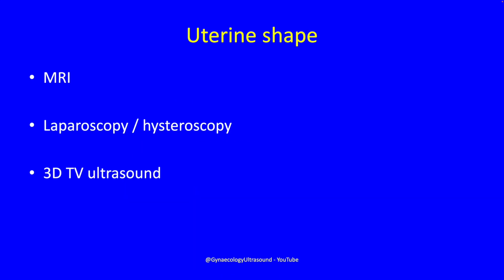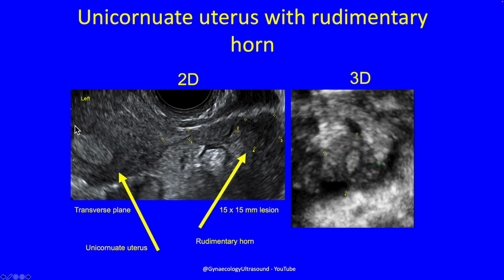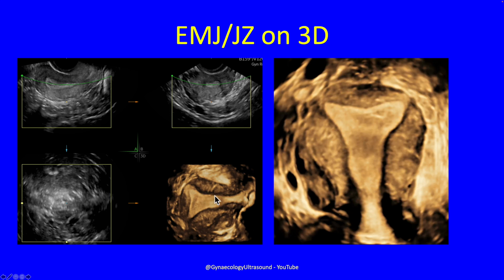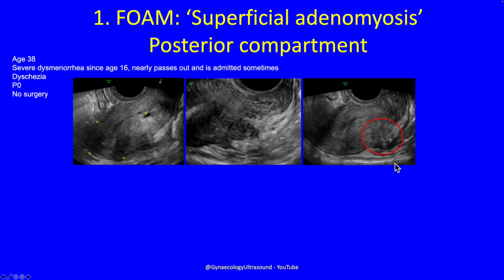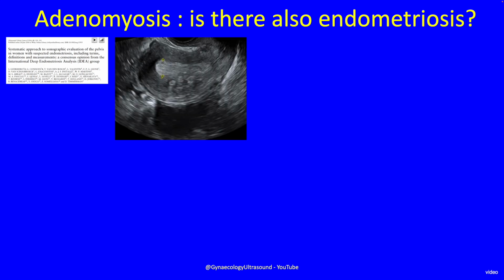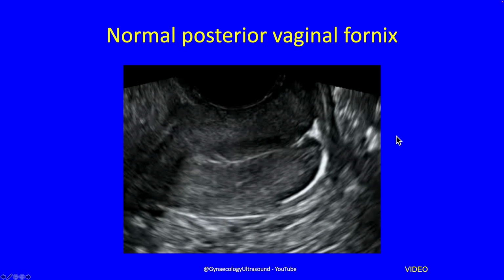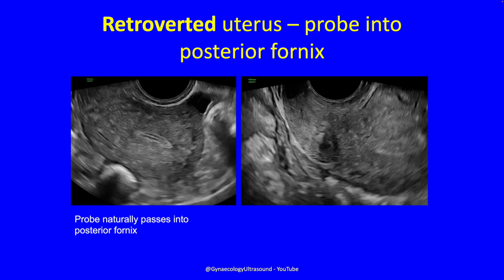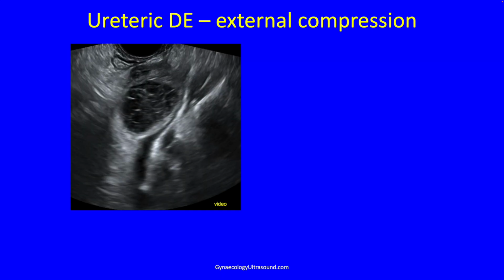3D Uterine malformations, adenomyosis and endometriosis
This video discusses how to identify and classify uterine malformations, adenomyosis and endometriosis on both 2D and 3D ultrasound